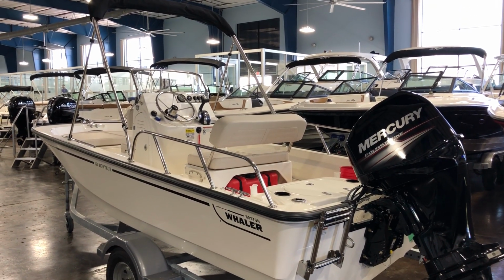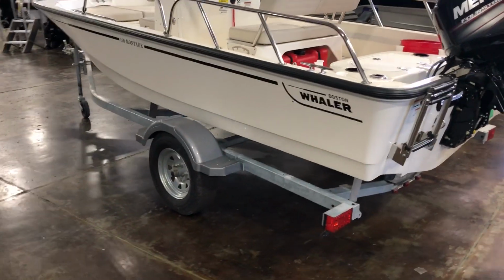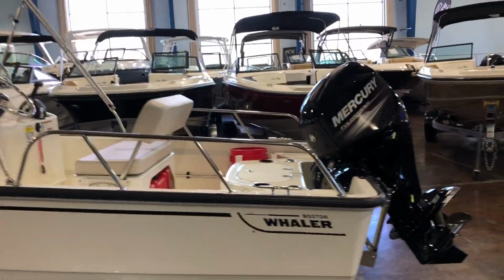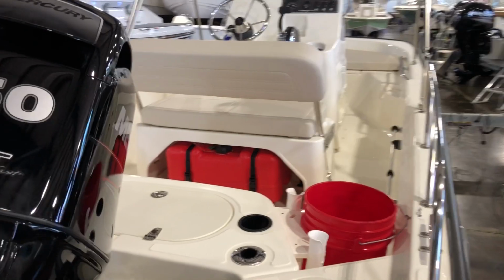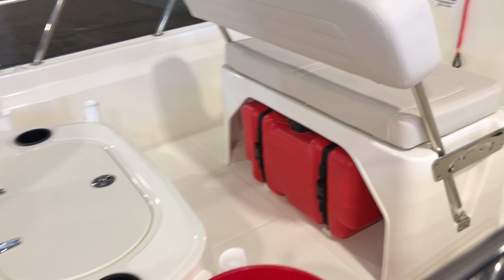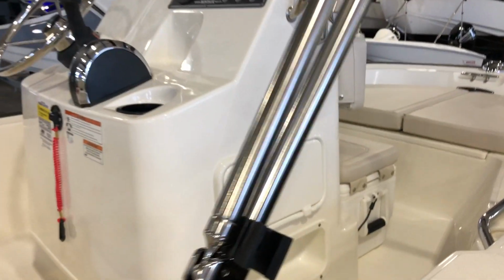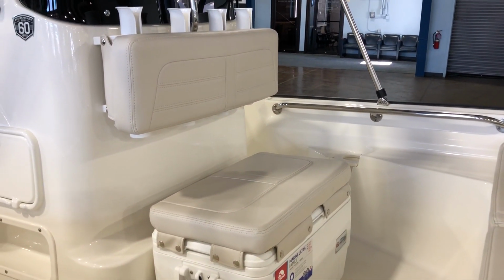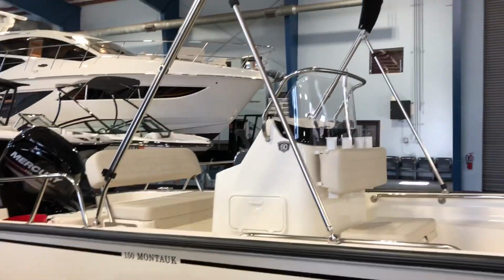2018 Boston Whaler 150 Montauk Boat For Sale at MarineMax Clearwater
Boston Whaler’s 150 Montauk® reflects 60 years of heritage, combining time-tested utility and classic lines with modern comfort, design and technology. Incredibly easy to operate, easy to clean, and easy to love, the 150 Montauk excels for both fishing and watersports. A spacious center console layout maximizes every inch of its nimble size, while Whaler’s precision-engineered hull ensures a soft, smooth ride.

   Optional teak port and starboard mid-ship boarding steps for easier access than ever.
   Optional livewell with blue interior and rod holders.
   Optional Fishing Package adds 36-quart cooler seat, console-mounted rod holders and tackle drawers.
   Standard galvanized trailer with LED lights and swing tongue for easy transport to and from the water.
   Available Raymarine® navigation and fishfinding electronics including RealVision 3D.
   Standard 60-hp Mercury® Command Thrust FourStroke engine provides reliable, efficient performance.